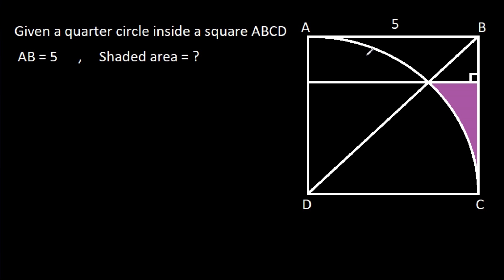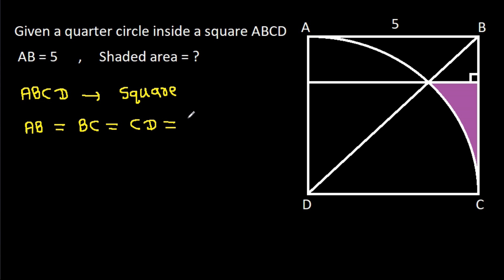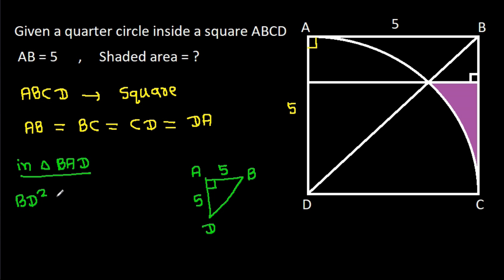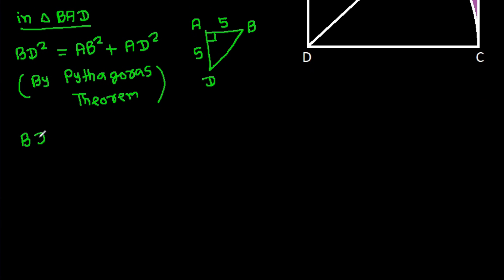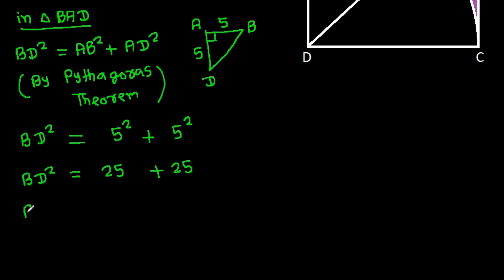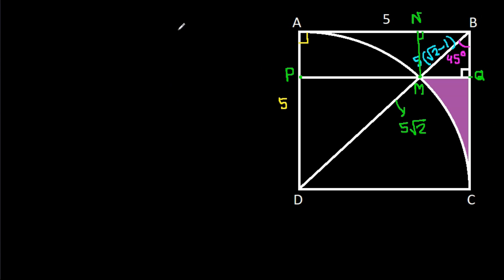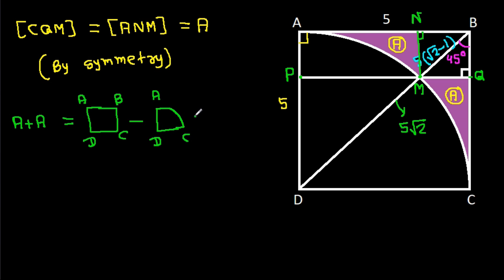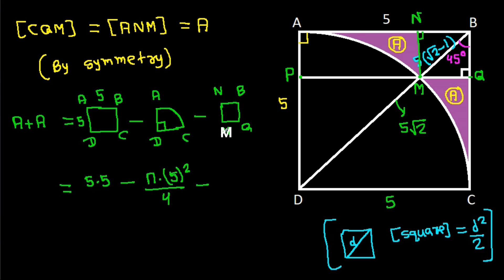A Nice Geometry Problem From Spain